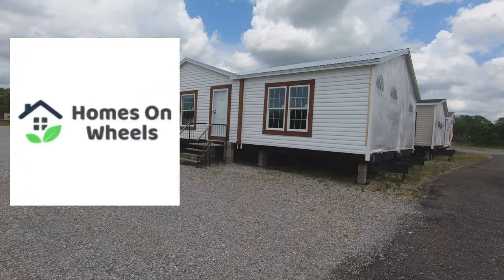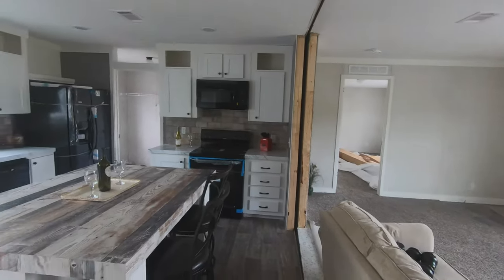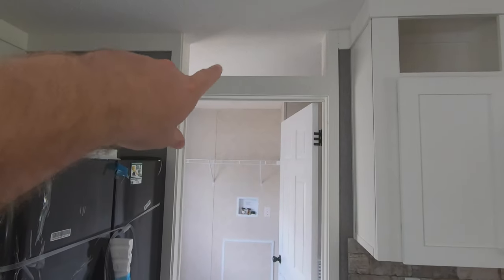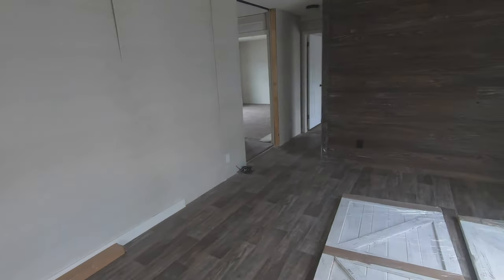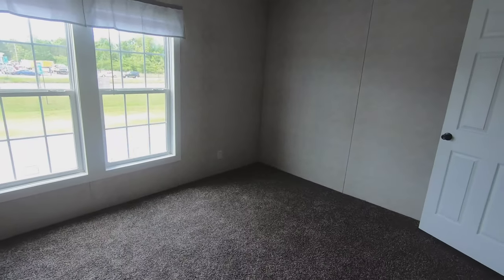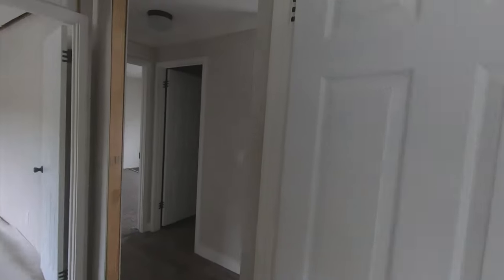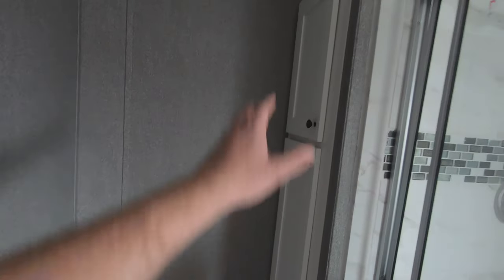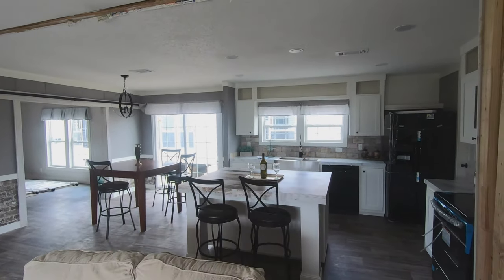WOW!!! MASSIVE MOBILE HOME FOR AN UNBEATABLE PRICE!!! "THE YUKON" BY LIVE OAK MANUFACTURED HOMES!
A mobile home tour of a LIVE OAK home "The Yukon" 4 bedrooms and 3 bath 1976SQFT HOME. This is mobile home living done right! Avoid being crammed into a tiny house or apartment just because you thought you couldn't afford a large home! The manufactured homes of today are much different from years ago and are perfect for a first time home buyer. You get the features of higher-end homes for a fraction of the cost. We visited Paradise Home Sales location in Troy, Alabama where we start on our Mobile Home Tour and invite you along with us. With Lumber being through the roof on pricing many people are looking for alternative ways to buy or build housing. This is a perfect option!

Paradise Home Sales
187 U.S. Highway 231
Troy Alabama 36081